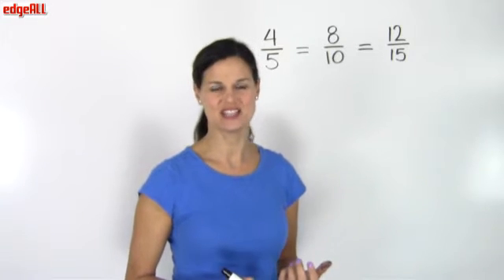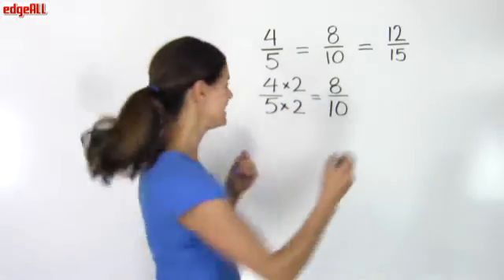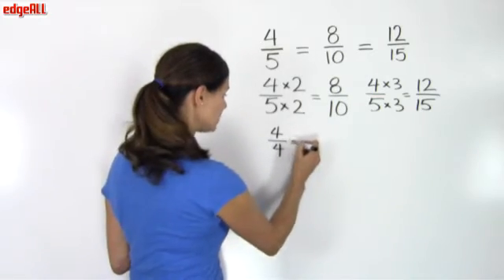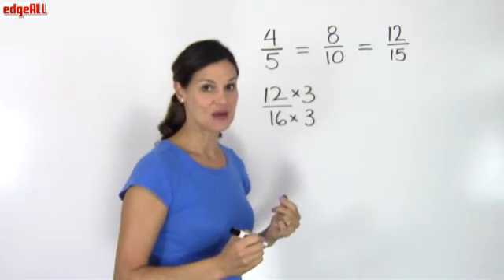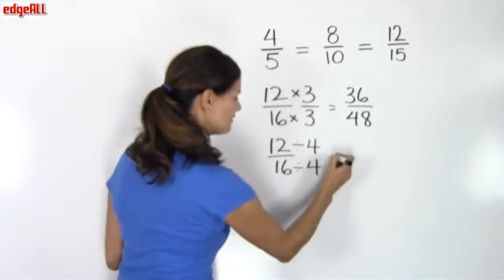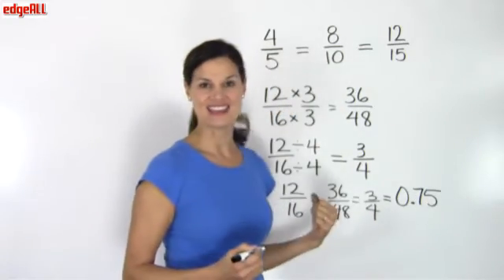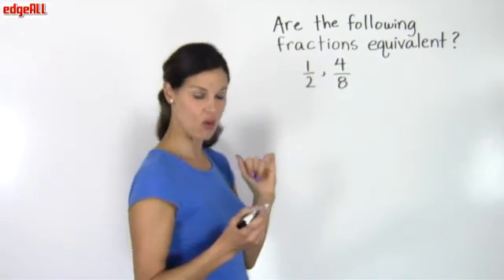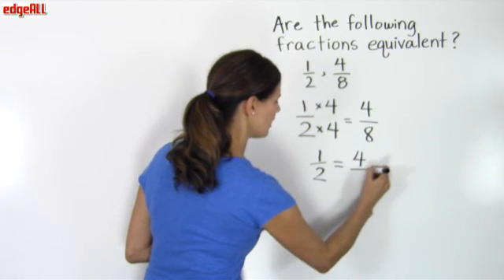Grade 3 - Equivalent Fractions